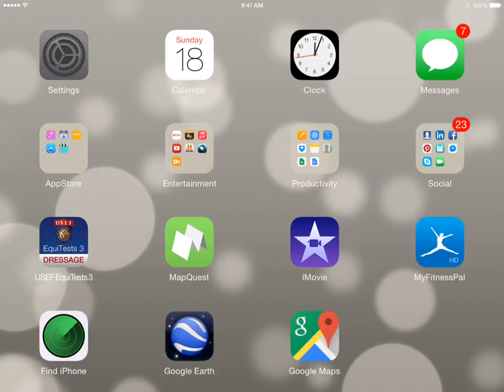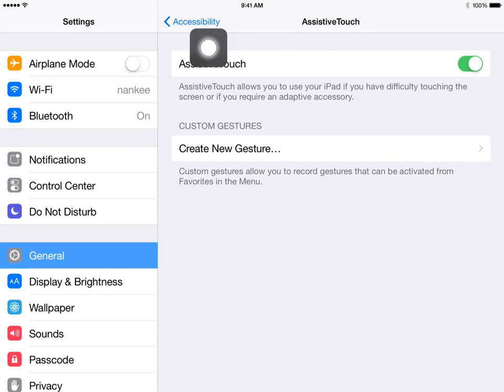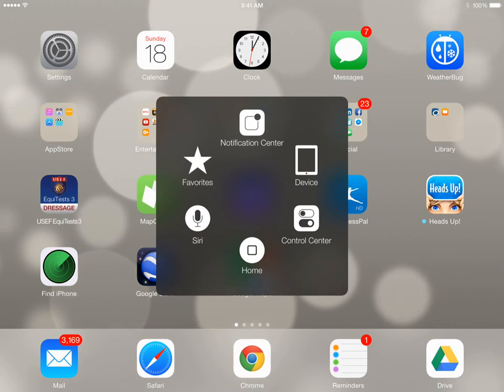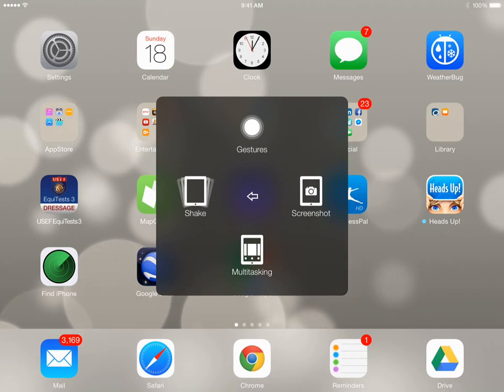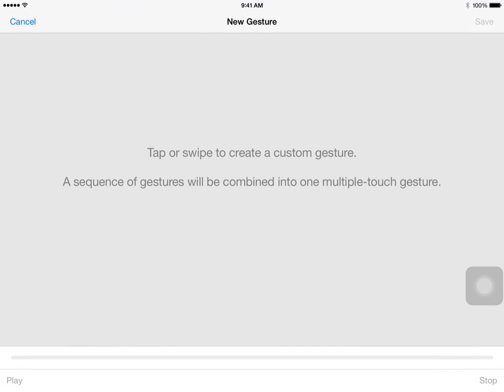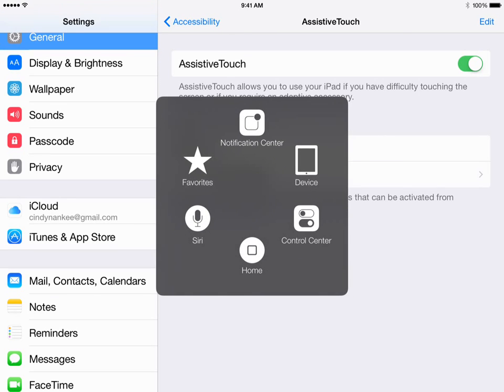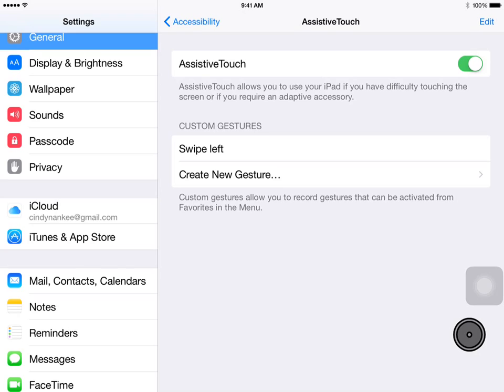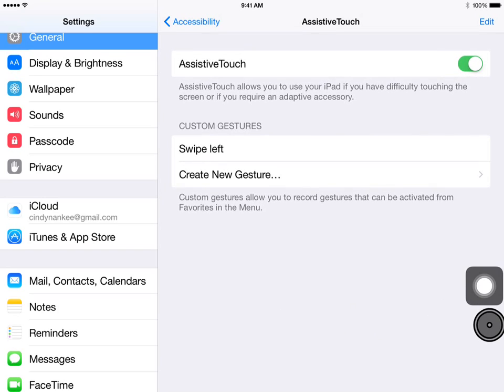Assistive Touch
Demonstration of accessibility feature on iPad, Assistive Touch including custom gestures.